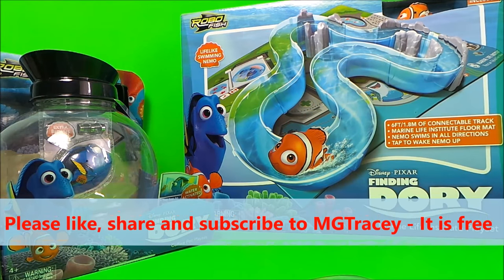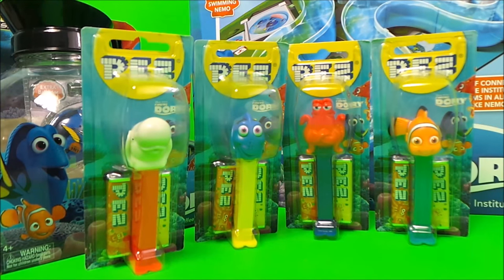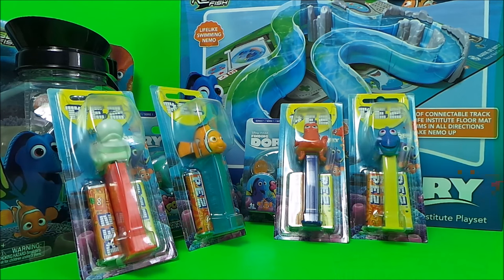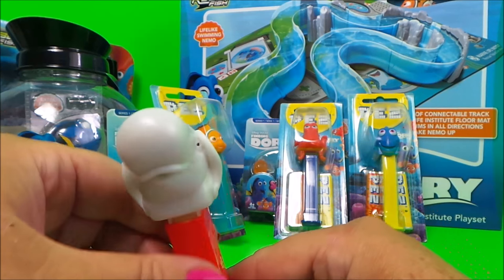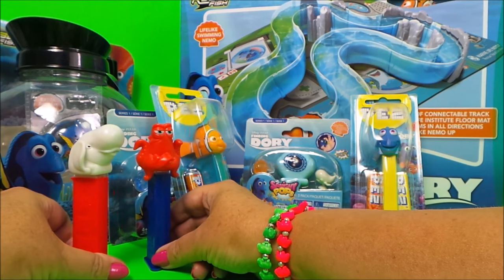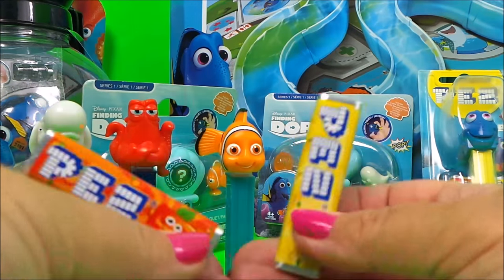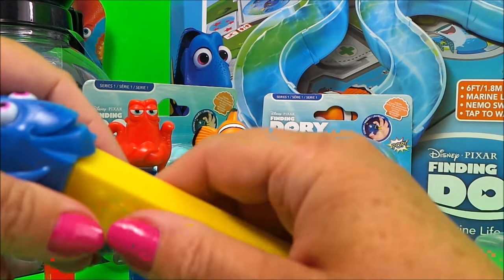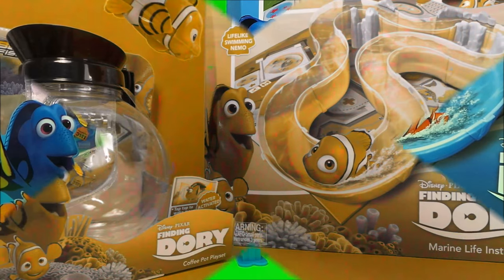Disney Pixar ZURU Finding Dory Toys Trailer and Full PEZ set unboxing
Disney Pixar Finding Dory Toys Trailer and Full PEZ set unboxing. Hi guys, coming up soon we will be unboxing these cool Disney Finding Dory toys by ZURU. We have a Marine Life Institute Playset that come with 1 Nemo Robo Fish which swim automatically when put in water. We also have other Robo Fish. They are so much fun because they swim around just like real fishes. Now kids can recreate all of their favorite scenes from the Finding Dory movie! The play mat maps out the key scenes from the Finding Dory movie and the accompanying track set allows kids take all of their favorite characters on an underwater adventure.
Here is my sneak preview and full PEZ set unboxing !
Boxed toy sets provided by ZURU toys for review . This video is not intended as an endorsement of the product shown. MGTracey were not paid nor provided other non-monetary advantages or incentives to show this product. PEZ packs were our purchase in Dollar Tree.Here are my other favourite toy videos;